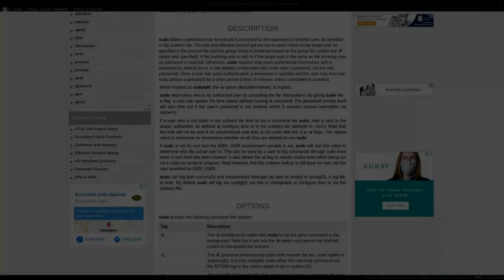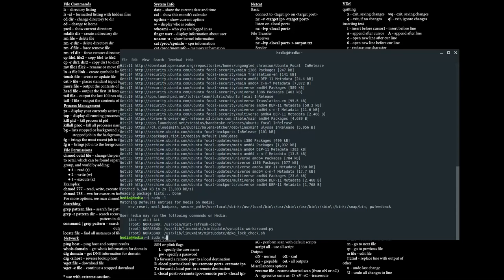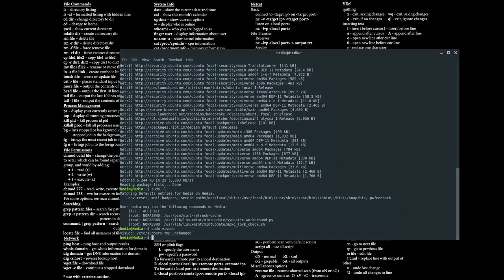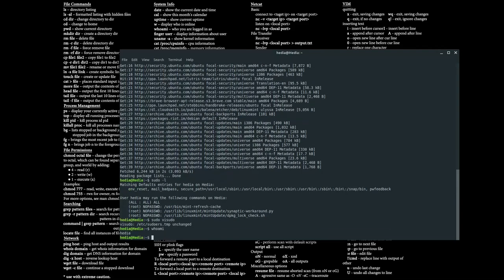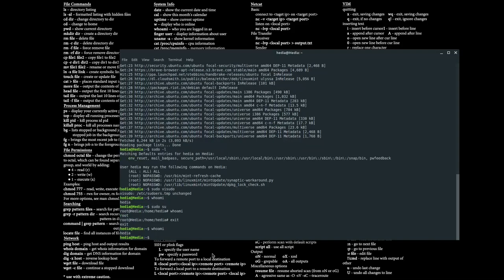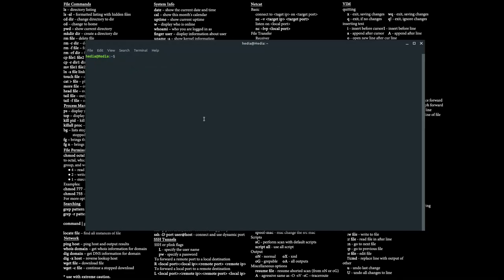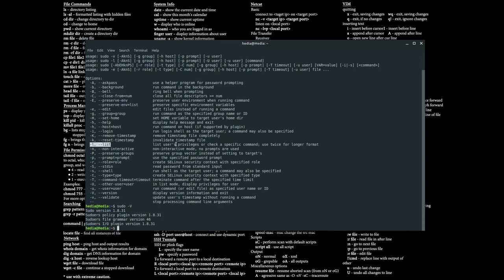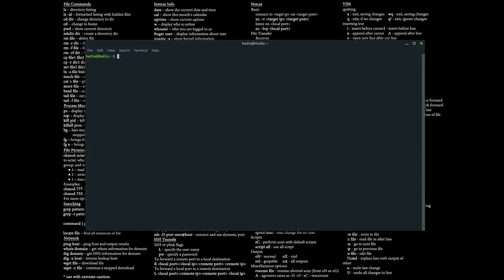Introduction to Sudo - Unix Privilege Escalation for CLI commands!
For unix systems such as Mac OS, BSD systems, and Linux systems, the sudo command allows a permitted user to execute a command as the super user (Root user) or via another user, as specified in the sudoers file.

In this video, I will give a brief introduction to the sudo command, I will show how to use it to update your system or to run any command as root user. I will cover how to run a program from another user and go over some common commands associated with the sudo command!

Music by Copy Right Free (CFM) Production -- LAST NIGHT -- RnB Hip Hop Instrumental